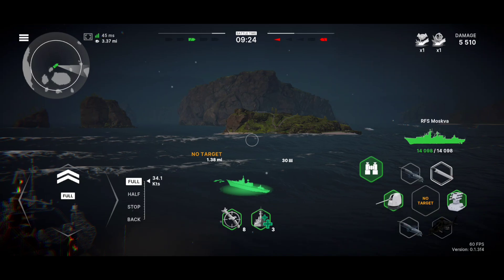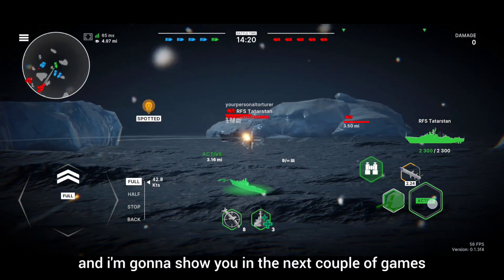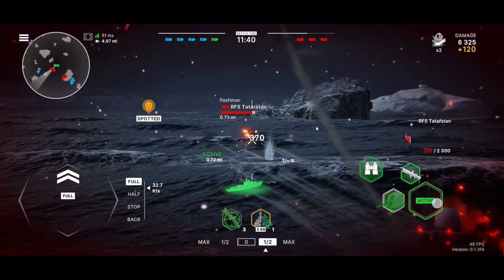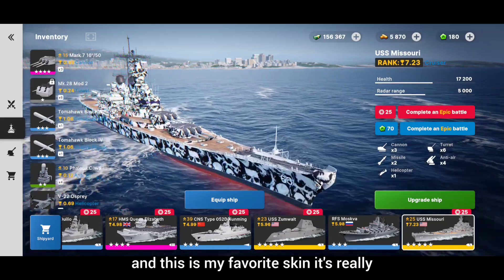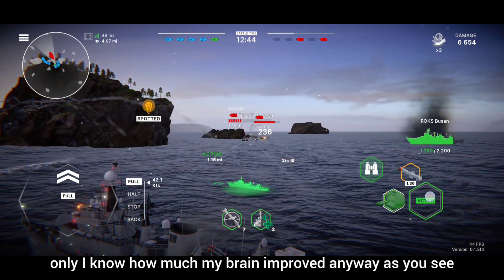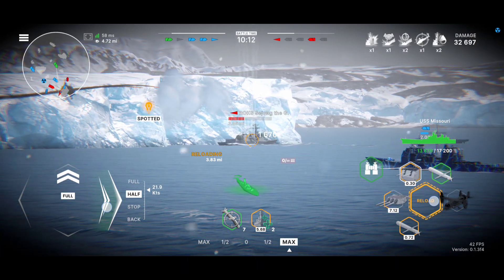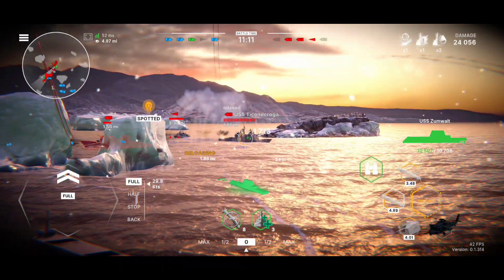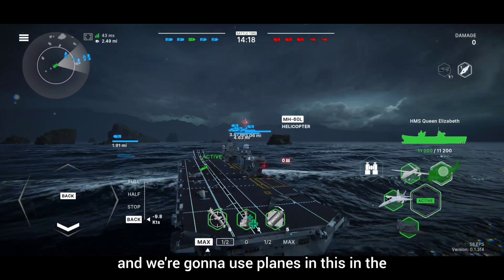[WARSHIPS MOBILE] USSs MISSOURI ZUMWALT HMS QUEEN ELIZABETH w/h RFS MOSKVA GAMEPLAY tips and tricks